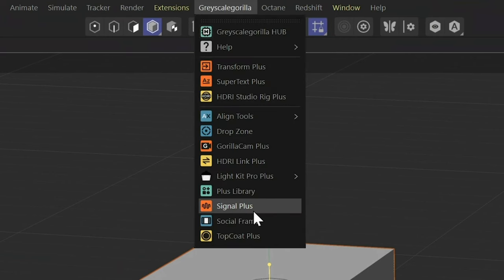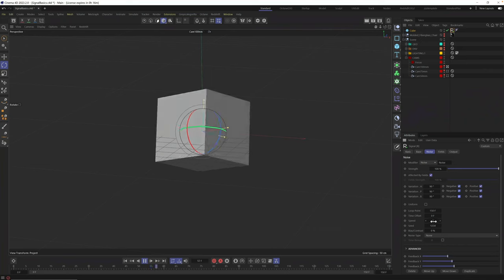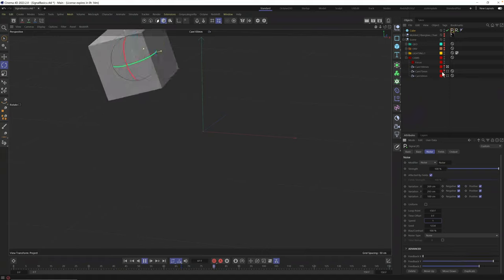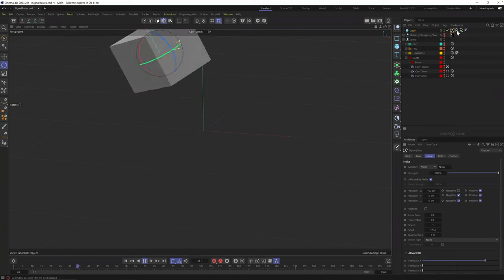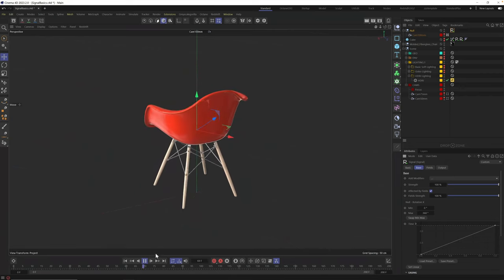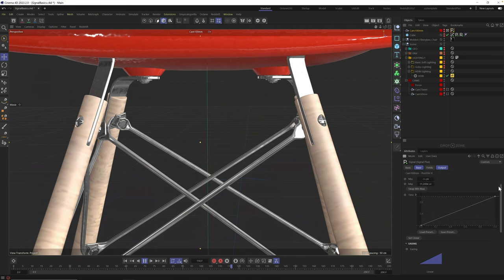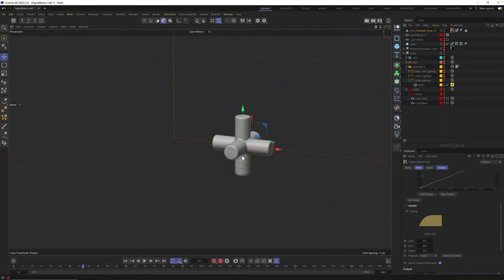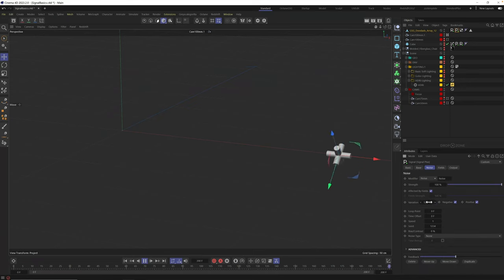Perfect Loops?! Getting Started With Signal for C4D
Discover the power of Signal, one of our most popular Cinema 4D Plugins. Start animating in seconds and learn some of the most popular ways artists are using Signal in their scene files. First, you’ll learn how to use Signal to quickly set up looping animations in Cinema 4D. Then, with just a couple of clicks, learn how to set up simple yet powerful camera animations.